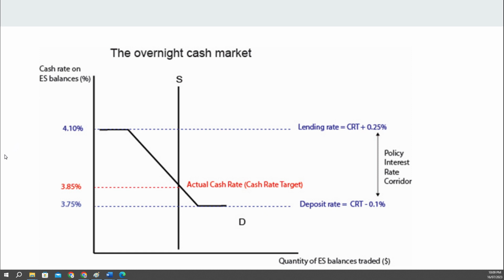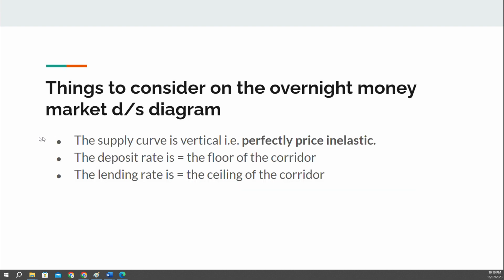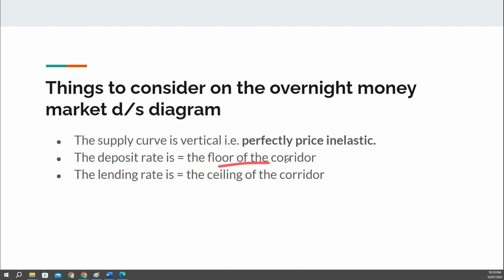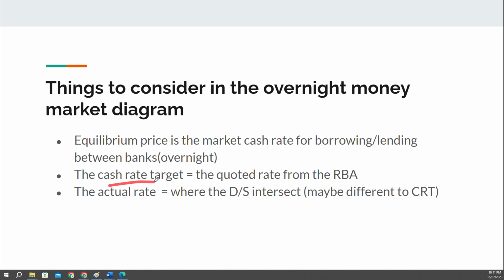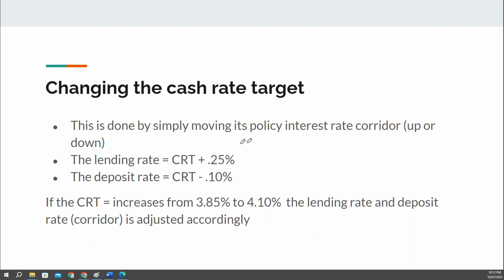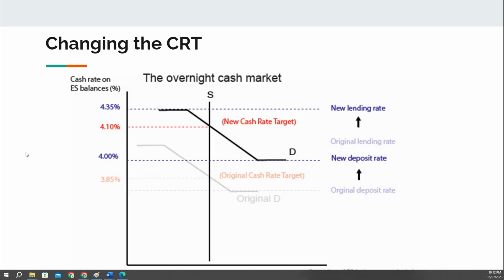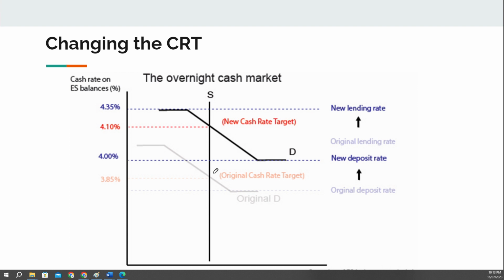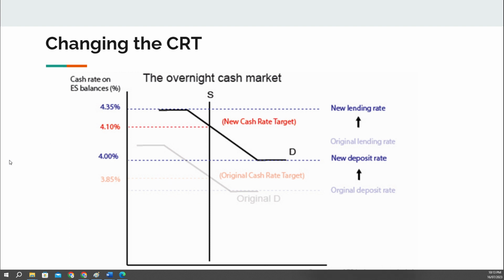VCE Economics Unit 4 Conventional MP p3